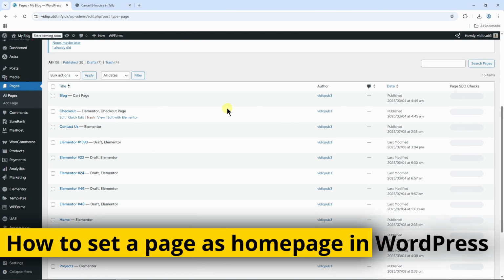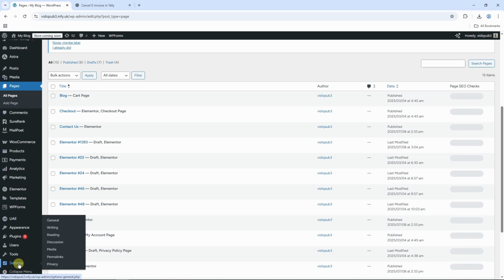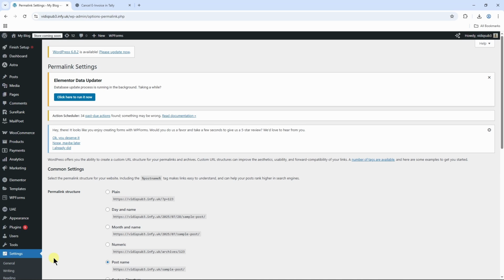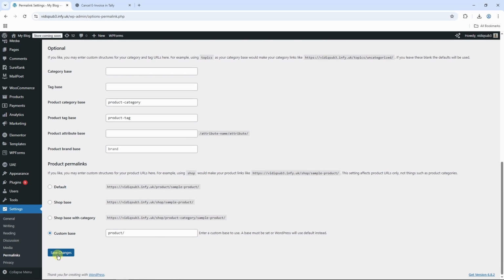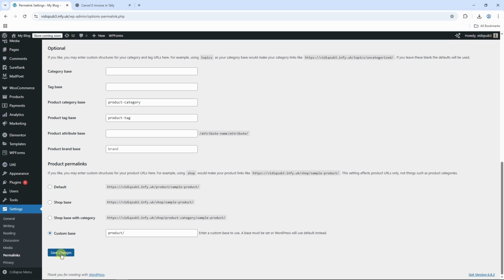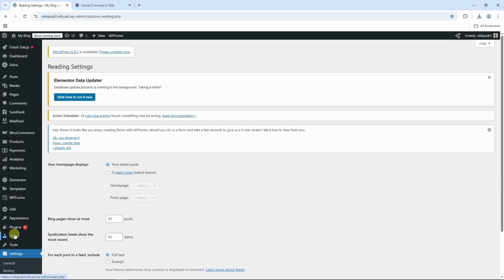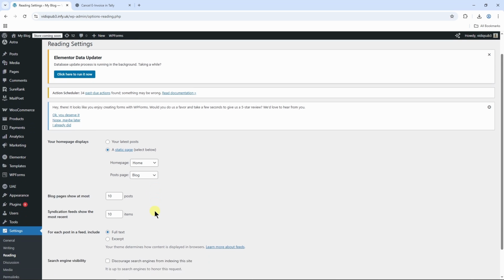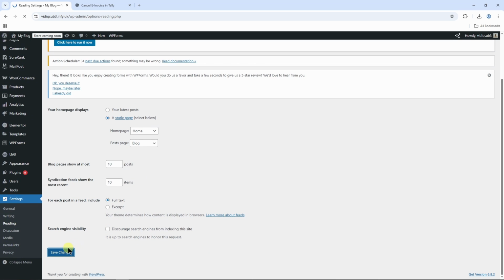How to Set A Page As Homepage In WordPress (Step By Step)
In this video, I show you how to set a page as homepage in wordpress. Did this video help? Thanks!